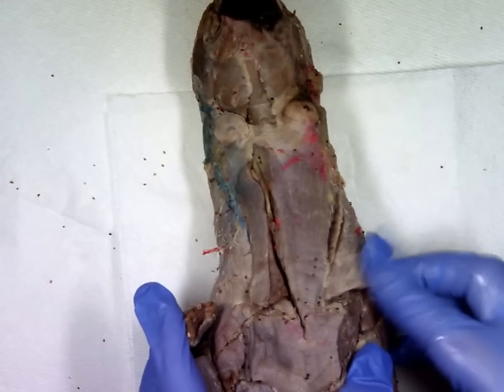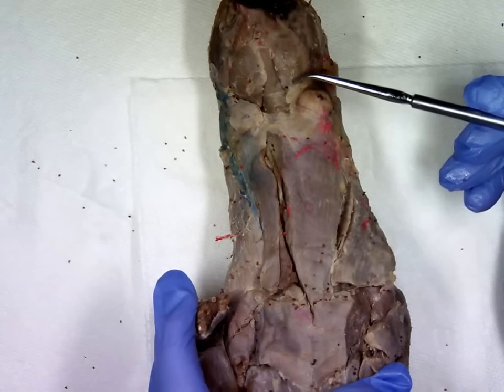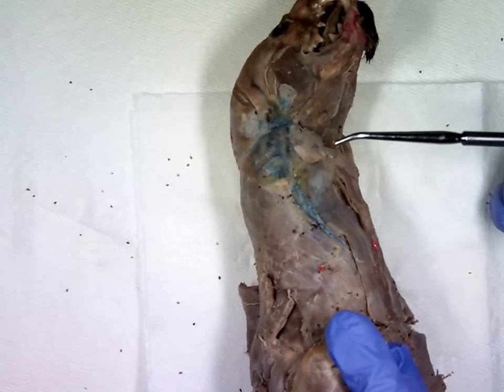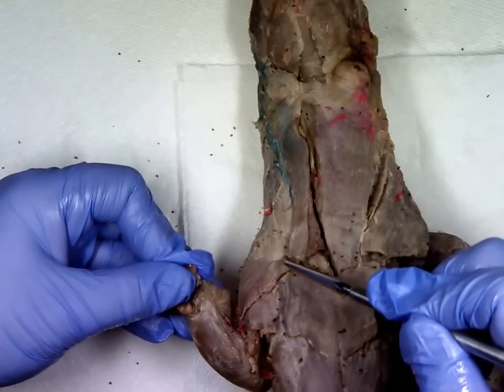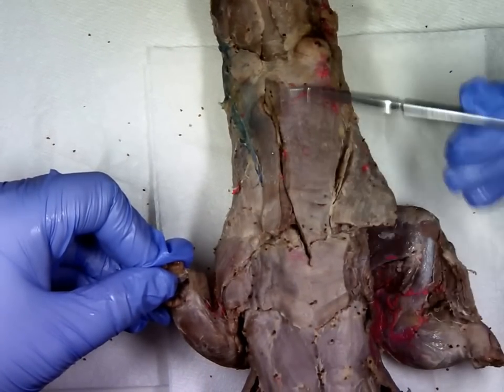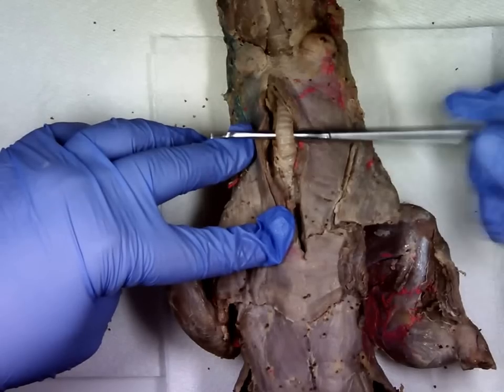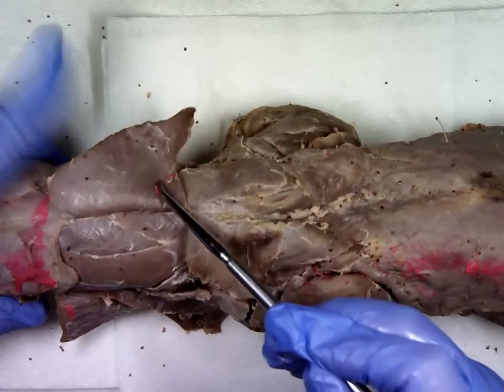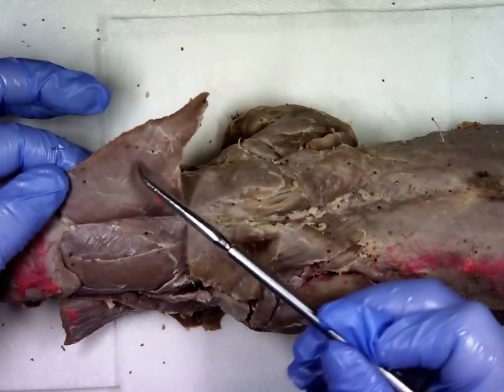Mink Muscle Dissection Head, Neck, and Shoulder